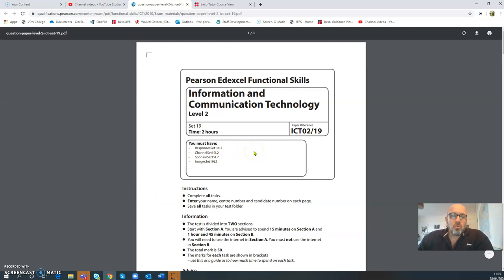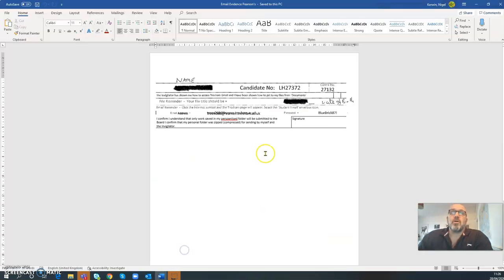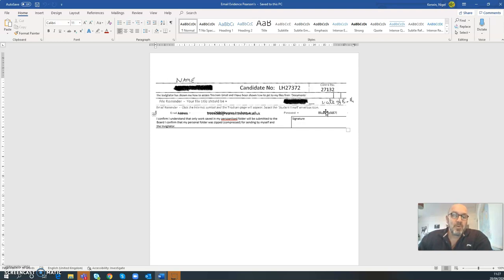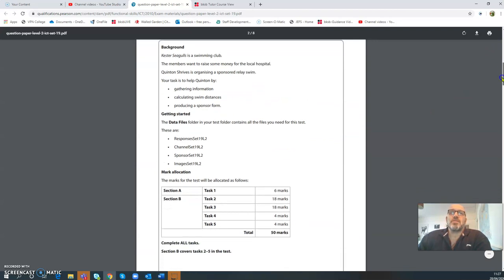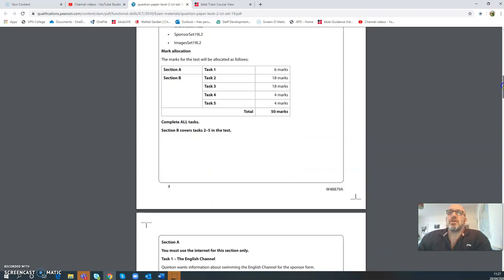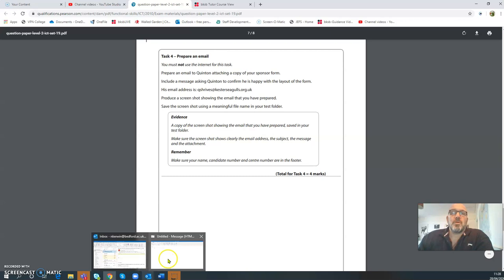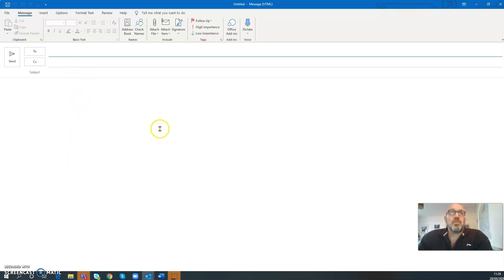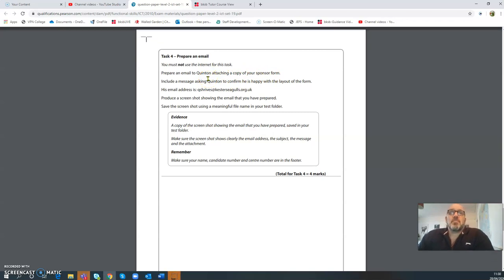Email Pearson's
Includes: exam paper and slip (email information)